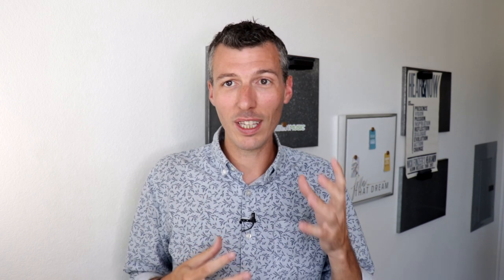Preface: Jazz Trombone Christmas in July 2020! Deep Dive into Bebop/Language!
For July 2020 I'm pushing myself to present 25 BRAND NEW educational videos (with PDF's to download, etc) for all of you out there trying to dive deeper in improvisation, especially with the bebop language. We're going to talk about 2 -5 -1's, scales, chord shapes, and more. I'm taking a break it ALL the way down to the basics approach here and taking a DEEP DIVE approach!  I hope you'll join me on this adventure throughout the month!

It should be noted that in this video we're talking about how all of this stuff, is just a JUMPING OFF POINT! Exercises are not everything. Books of licks and phrases, jazz etudes etc. They are all just TOOLS in the search to truly connect your musicianship to your ear, and to play MUSIC with PEOPLE, not just in the practice room!

Enjoy, and happy practicing!

Nick

Are you new here? More to see...

✅Midi Keyboard
✅Rode Mic
✅Apogee Mic
✅Ethernet to USB
✅USB C Adaptors
✅Bowers & Wilkins Headphones
✅Zoom H4N
✅Zoom Q2N
✅Zoom H1